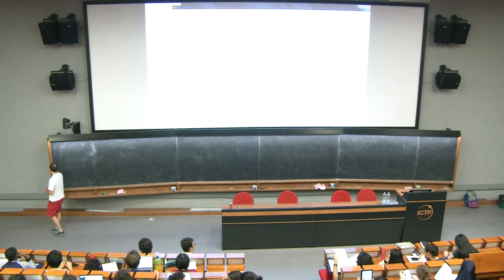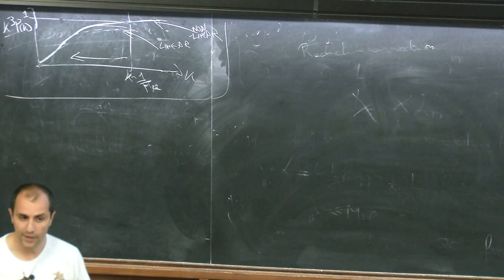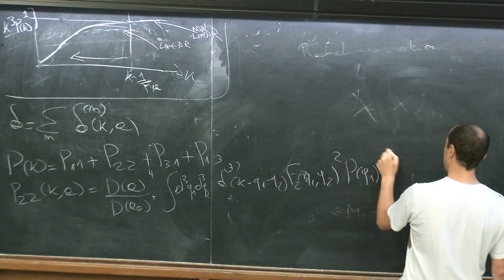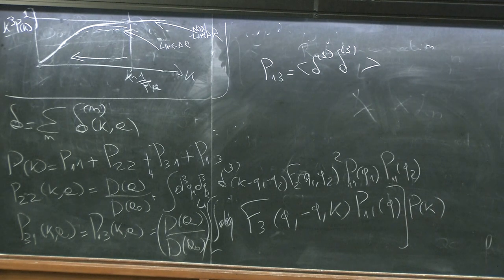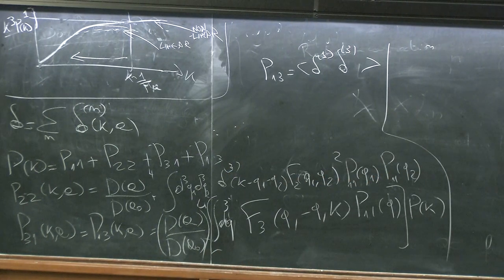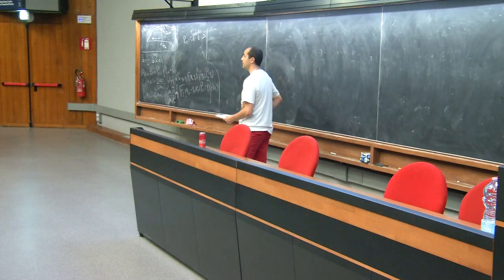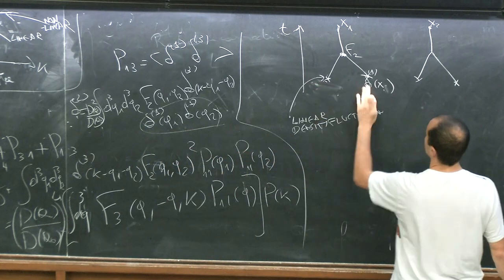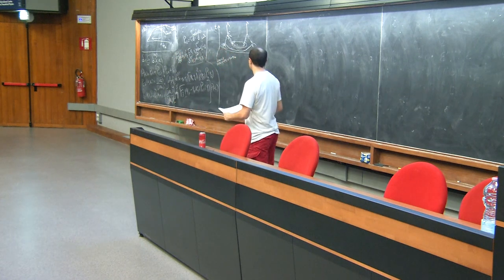Large Scale Structure II - Lecture 3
Speaker: L. Senatore (Stanford University and SLAC)
Summer School on Cosmology 2018 | (smr 3213)
2018_06_26-15_45-smr3213